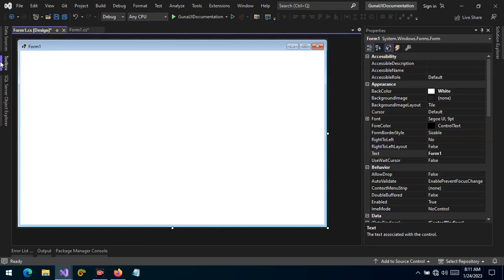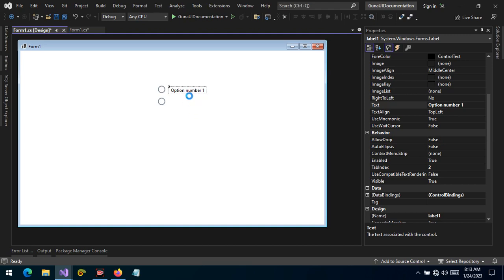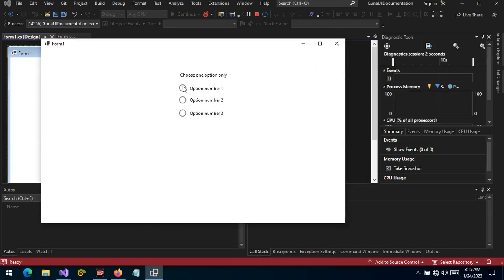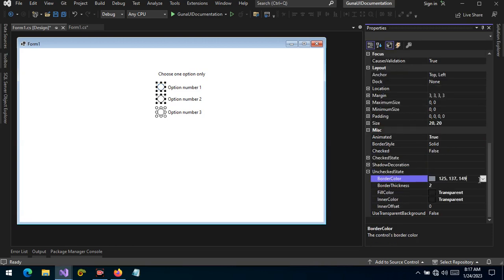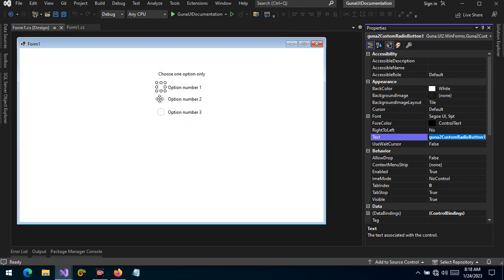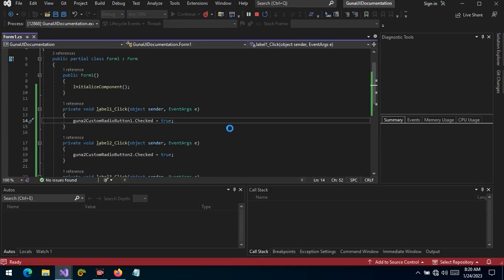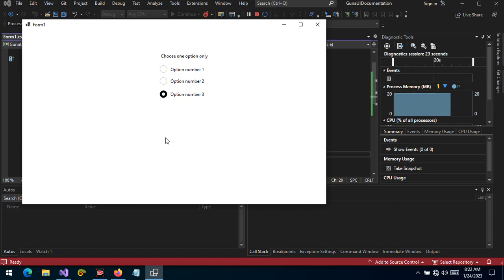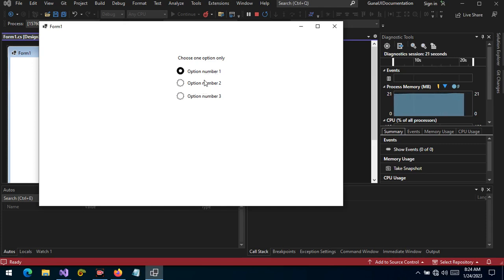Guna UI2 Custom Radio Button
Learn how to use the Custom Radio Button Control in your development